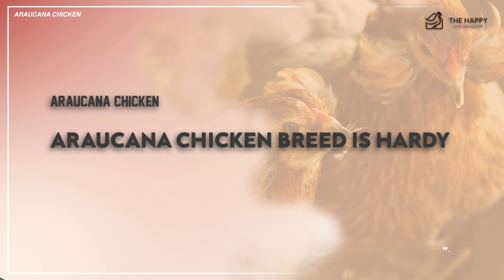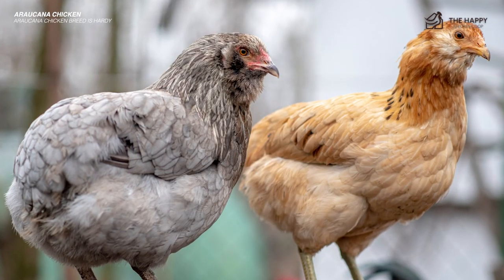Araucana Chickens Exposed: The Ultimate Guide to Blue Egg Layers!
Welcome back to The Happy Chicken Coop, the ultimate destination for backyard poultry enthusiasts! In today's episode, we introduce you to the enchanting world of Araucana chickens, the extraordinary breed that lays beautiful blue eggs. If you've ever considered adding these unique birds to your flock, this is the video for you!

Join us as we dive into the captivating history and origins of Araucana chickens, exploring their distinctive features, including the iconic blue eggs, tufted ears, and rumpless tail.

We'll share expert tips on how to care for these remarkable birds, covering their history, temperament, dietary needs, and care to ensure they thrive in your Happy Chicken Coop.

By the end of this video, you'll have all the knowledge you need to make an informed decision about whether Araucana chickens are the perfect addition to your backyard flock.

So, are you ready to embark on an adventure into the mesmerizing world of Araucana chickens?

Watch our latest video, and prepare to be captivated by the charm of these blue egg-laying wonders!